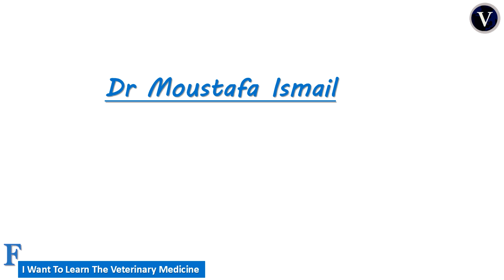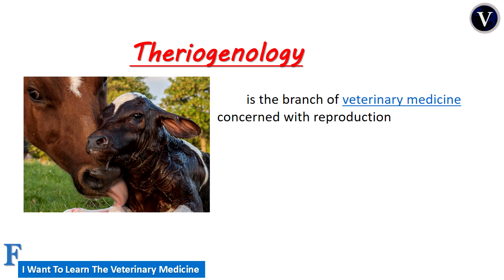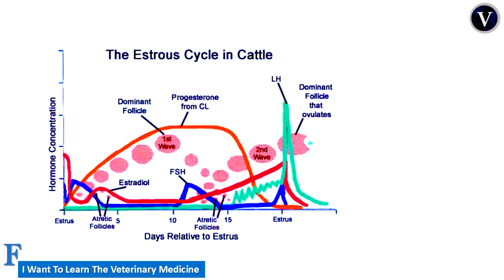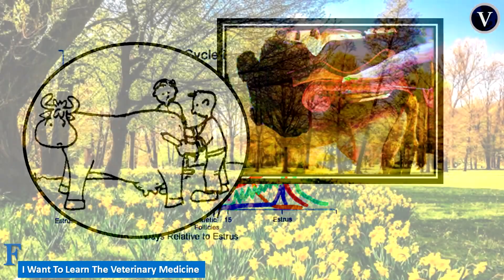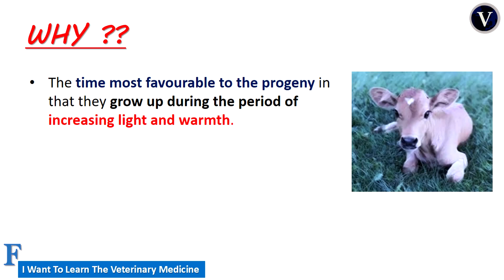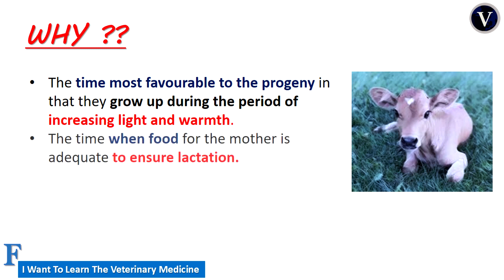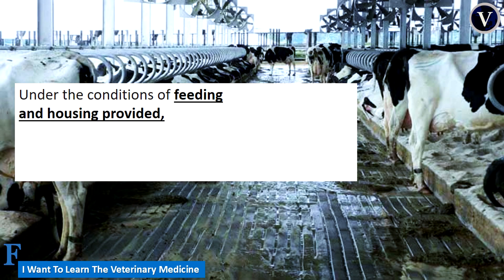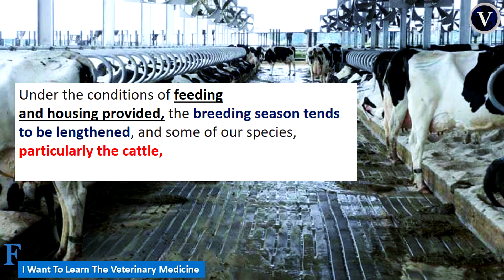Cattle Theriogenology (1) diff bet. nature & AI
veterinary courses about cattle
talking about the difference between nature breeding and artficial insemination
follow our page on Facebook